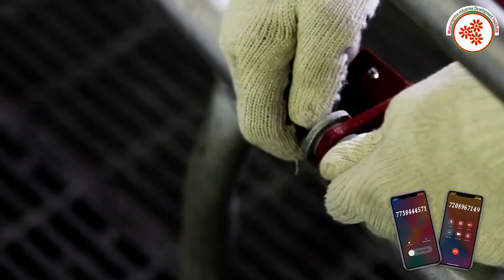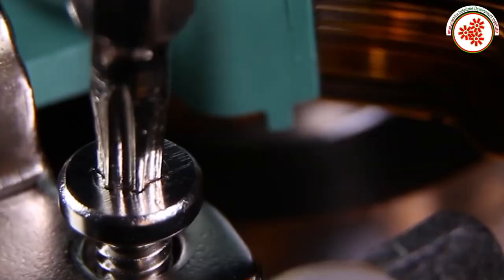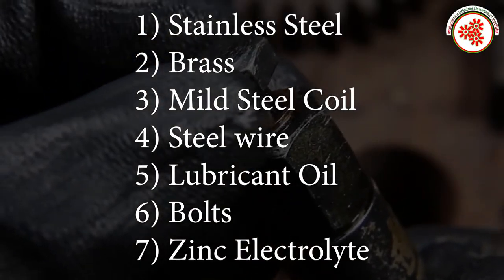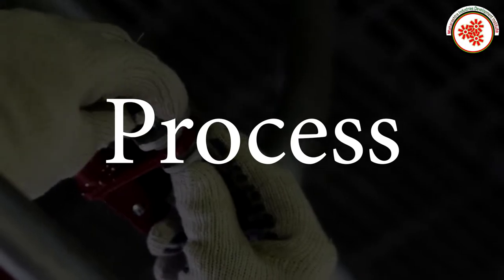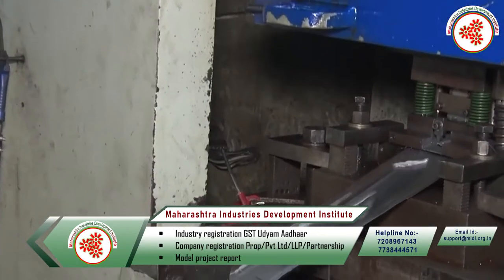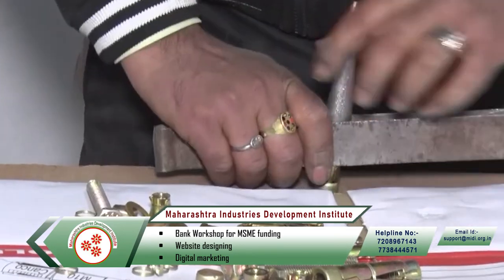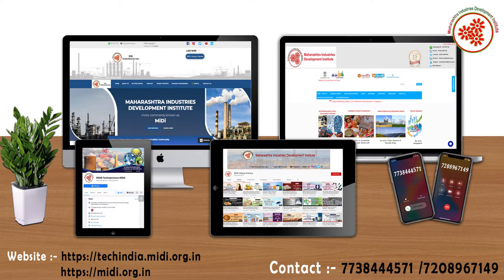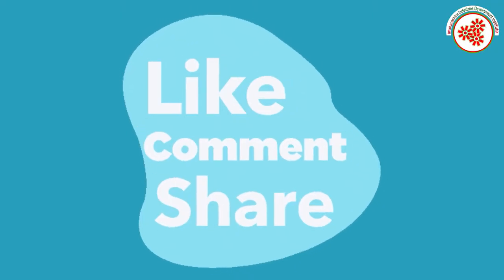Anchor Fastener Manufacturing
Anchor bolts are used to connect structural and non-structural elements to concrete. The connection can be made by a variety of different components: anchor bolts (also named fasteners), steel plates, or stiffeners. Anchor bolts transfer different types of load: tension forces and shear forces.
In this video, we will share the details about Anchor Fastener Manufacturing  Business

Topics covered in Anchor Fastener Manufacturing Business :

* Raw Material
* Machineries required in Hydraulic Press , Electroplating Plant etc
* Process involved in Anchor Fastener Manufacturing  Business